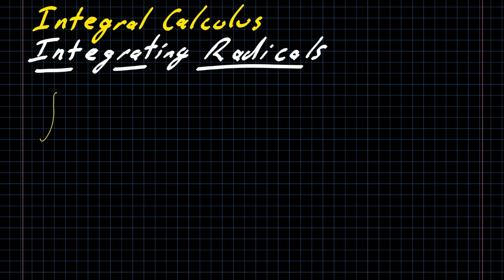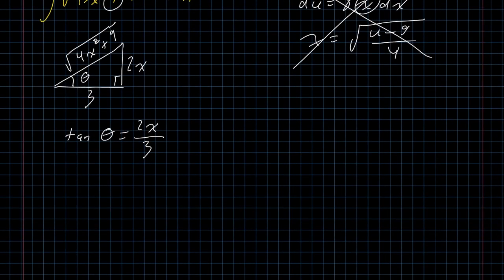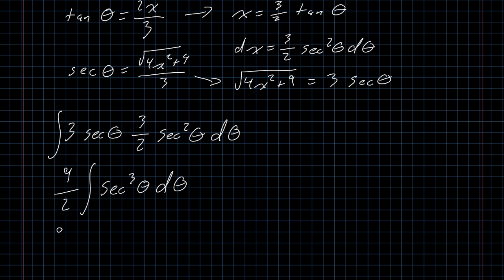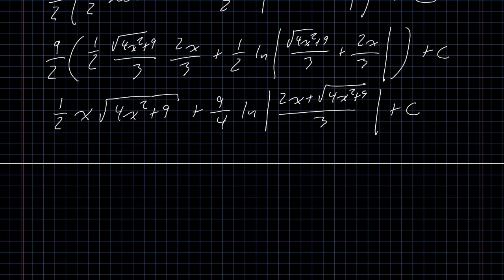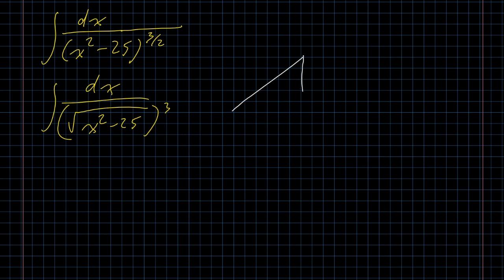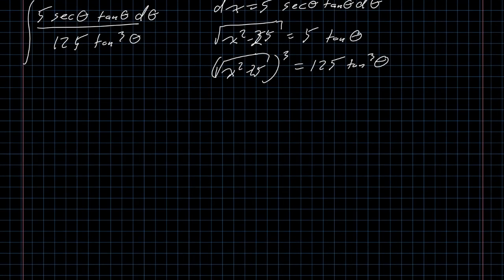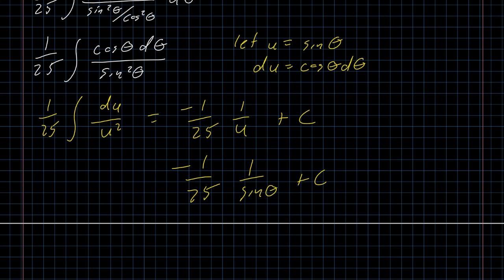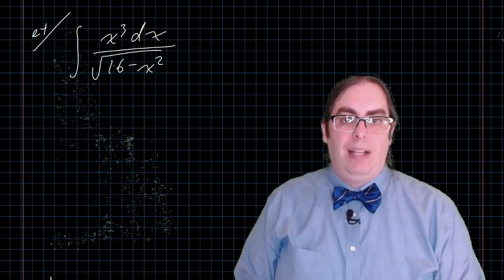Integrating Radicals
Learning Objectives:
* Use trigonometric substitution to Evaluate integrals containing radicals